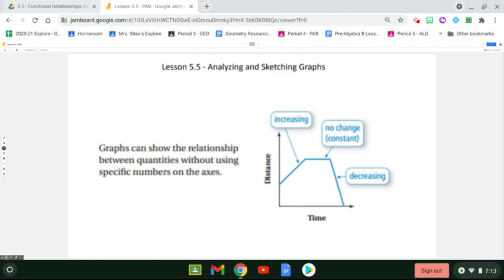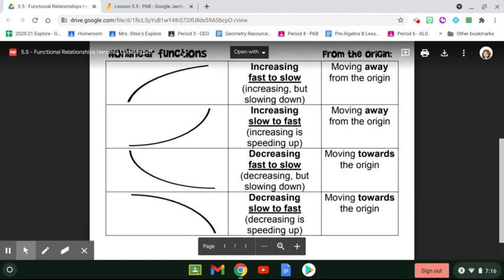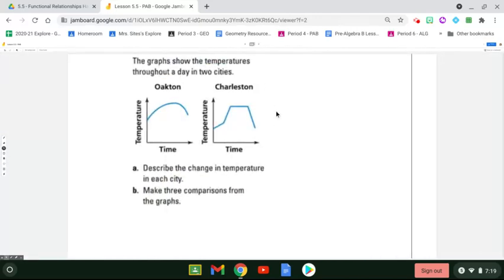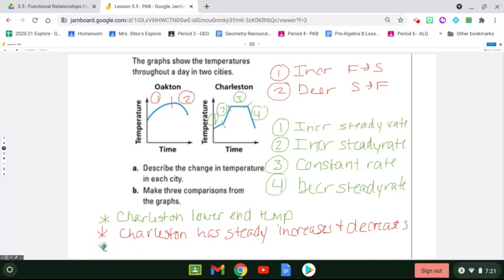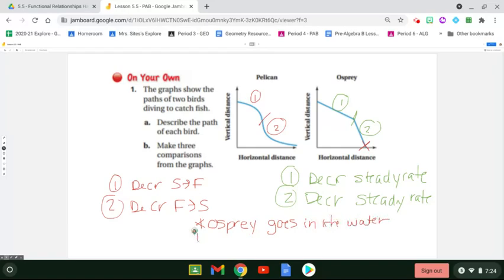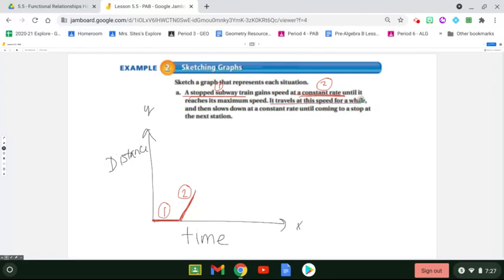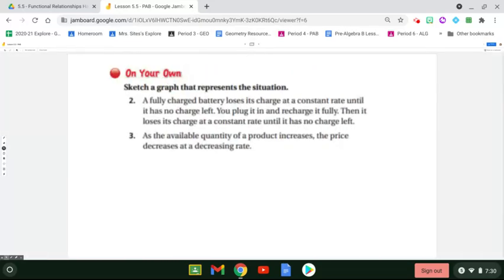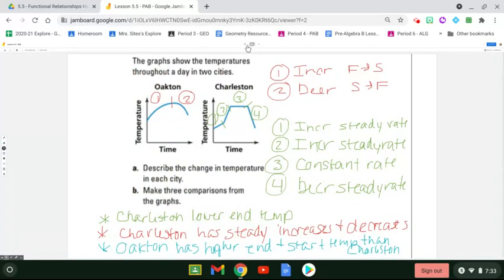Lesson 5.5 - PAB - Analyzing and Sketching Graphs